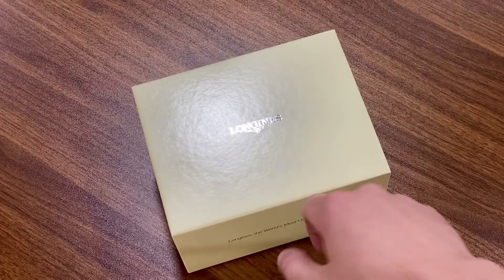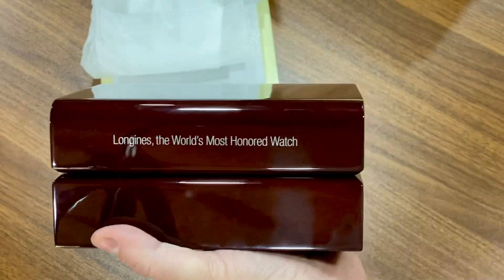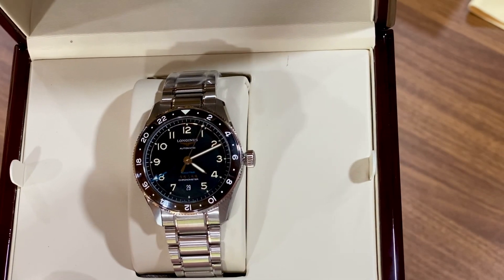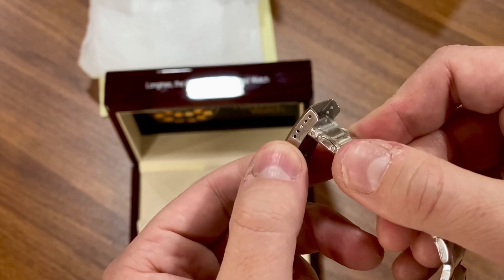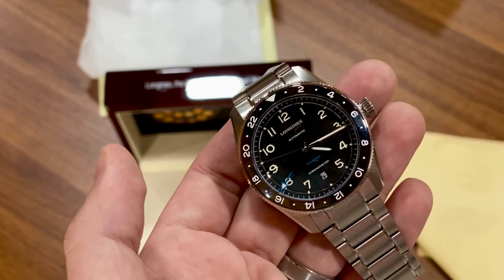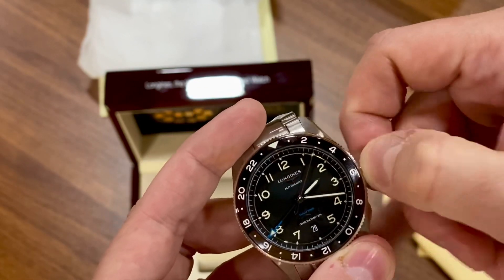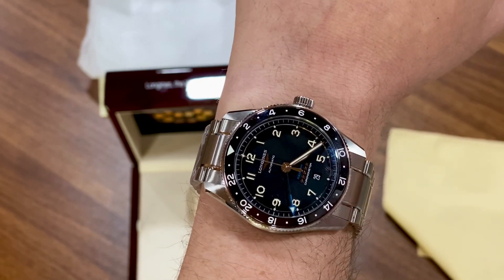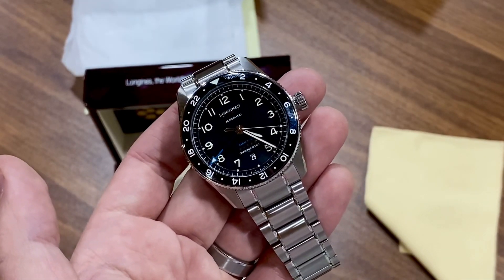Longines Spirit Zulu Time: Unboxing and First Impressions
Unboxing the brand new Longines Spirit Zulu Time GMT. I share my initial thoughts as well as discuss the functions and features of this watch.

I have a 7” wrist (~17.5 cm).